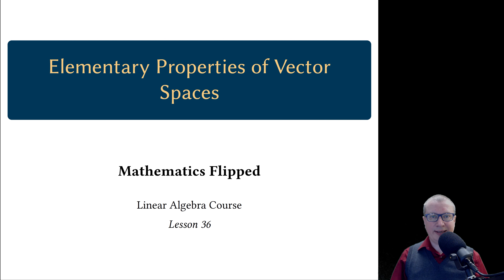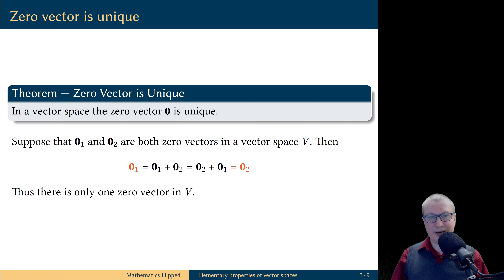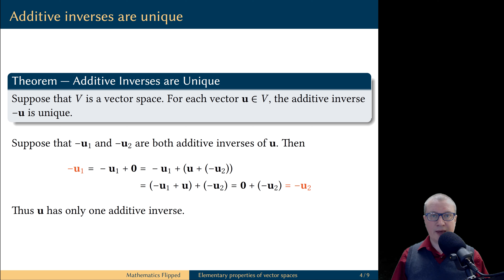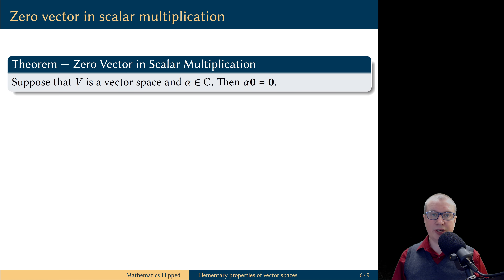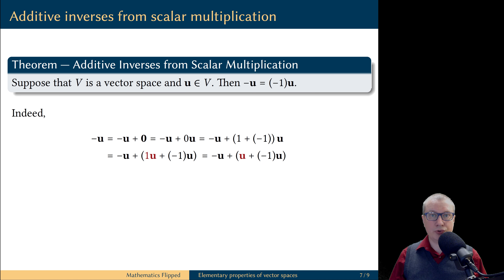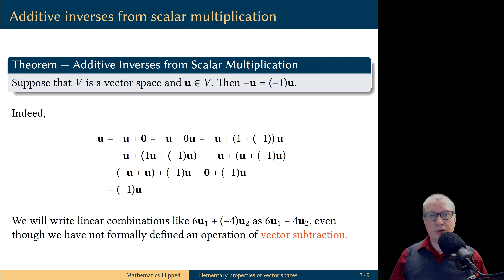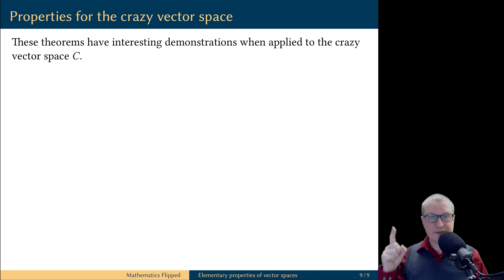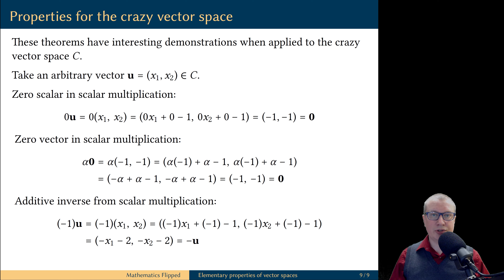Elementary PROPERTIES of Vector Spaces | FREE Linear Algebra Course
In this video, we discover many interesting consequences of the basic ten vector space properties. We illustrate some of these new properties using the crazy vector space structure.

This video is part of a linear algebra course

I recommend the following open source book as companion text to this linear algebra video course

Students often ask is linear algebra important and is linear algebra hard. They wonder can anyone learn linear algebra and why some can't understand linear algebra. It is important to show to the students how linear algebra is used in data science, machine learning, AI, computer science, image processing, computer graphics, and in real life in general. This is a free video course in linear algebra for everyone, even beginners. It covers linear algebra with applications.

CHAPTERS:
0:00 Intro and learning outcomes
0:38 The zero vector is unique
1:56 Additive inverses are unique
3:19 Scaling by zero results in the zero vector
4:49 Scaling the zero vector always results in the zero vector
6:18 Additive inverse is a scalar multiple by -1
8:56 When is a scalar multiple of a vector equals the zero vector?
10:54 How do these properties work in the crazy vector space?
12:03 Now what?